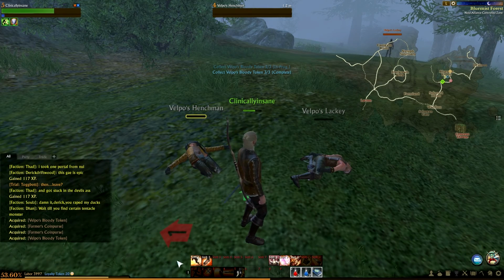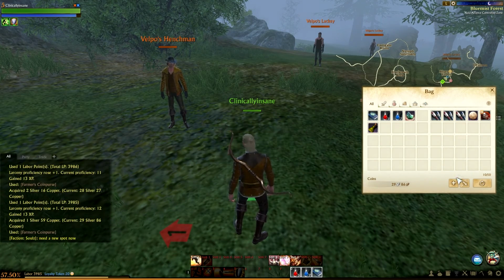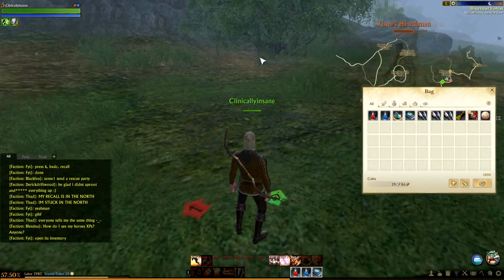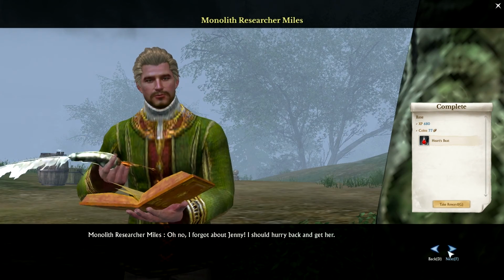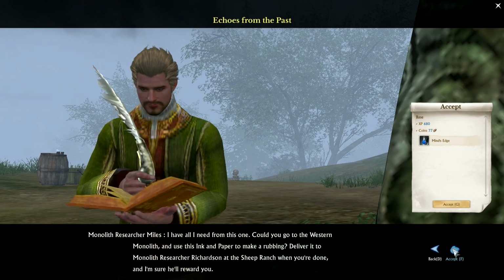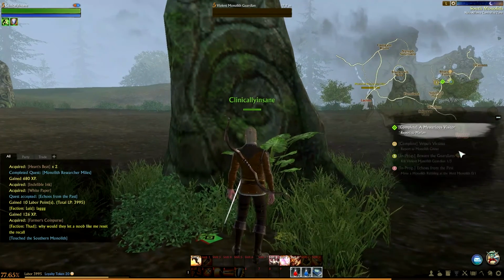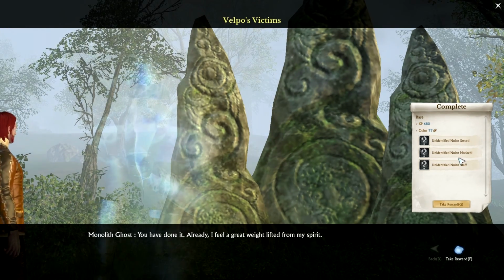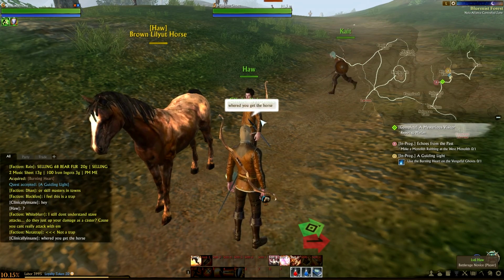Archeage | Ep. 4 | The Bloodhand Group